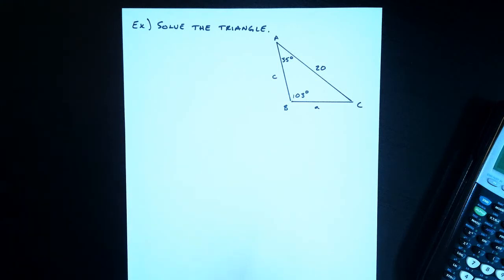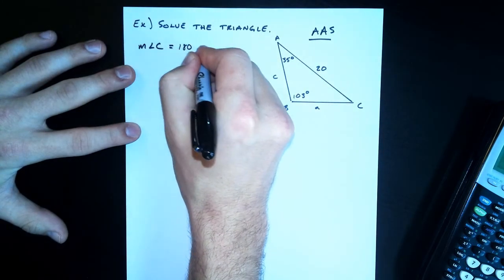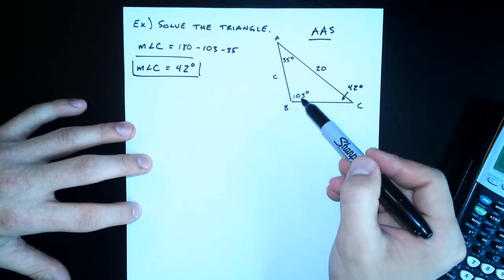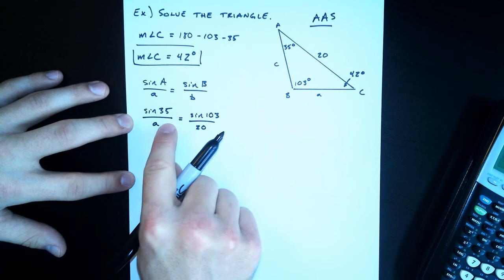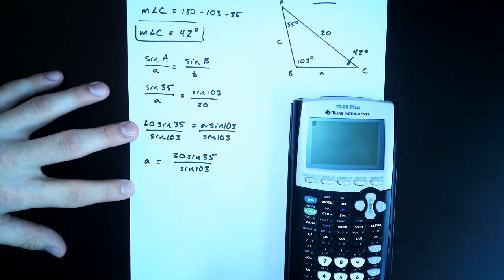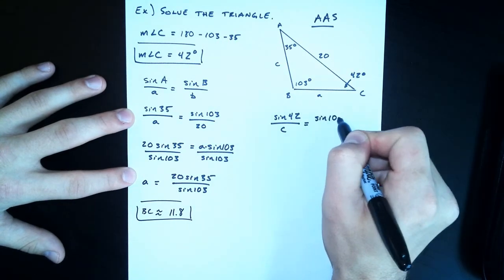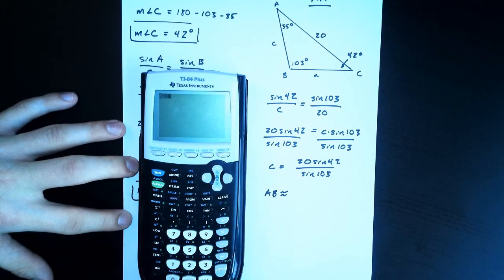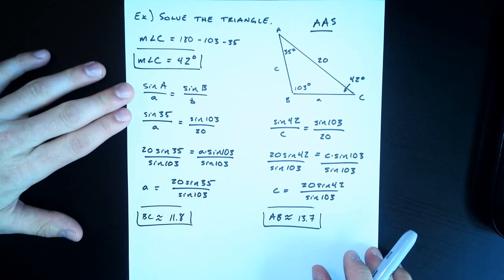Solving a Triangle with the Law of Sines (AAS) - PreCalculus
Using the Law of Sines to solve an oblique triangle given two angles and a side length.